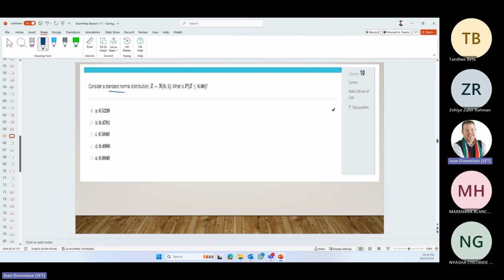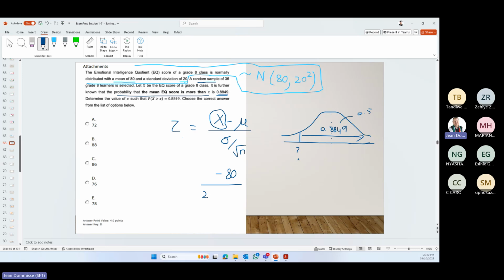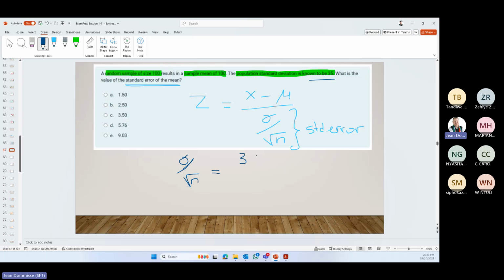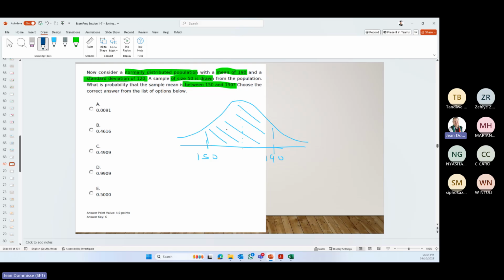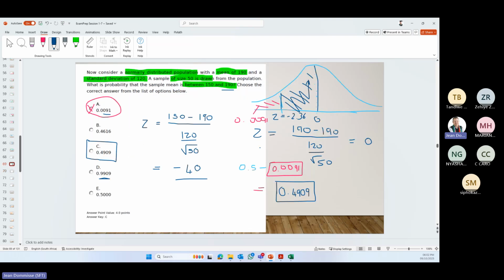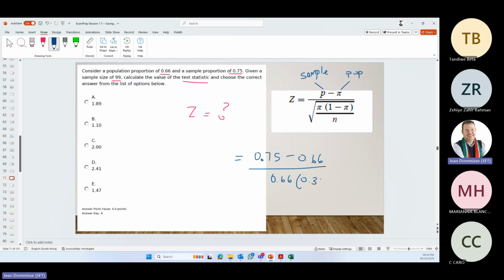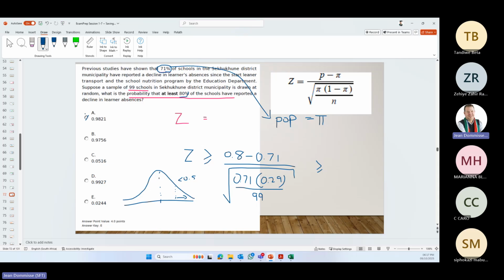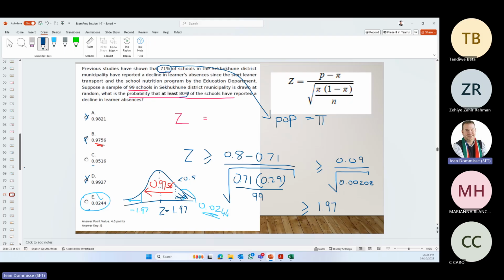STA1610 Exam Prep SU 7 Sampling distributions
Sampling and sampling distributions question prep